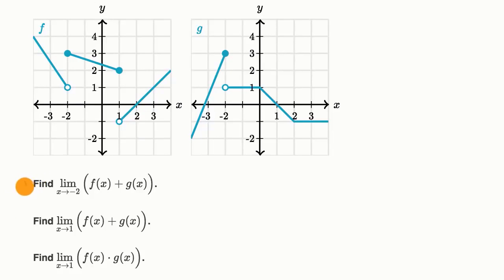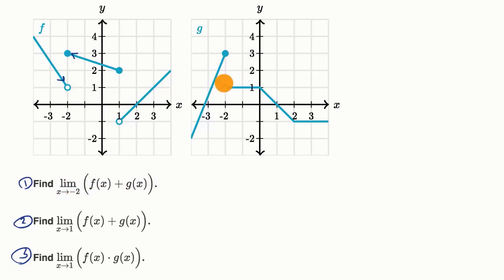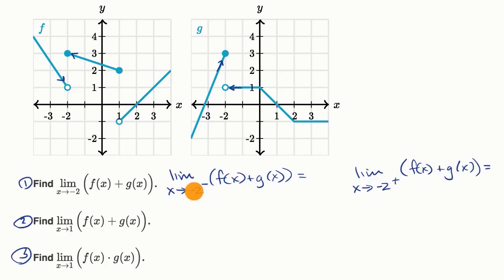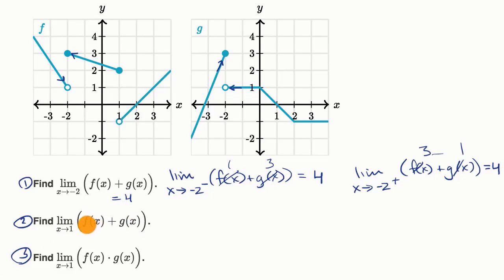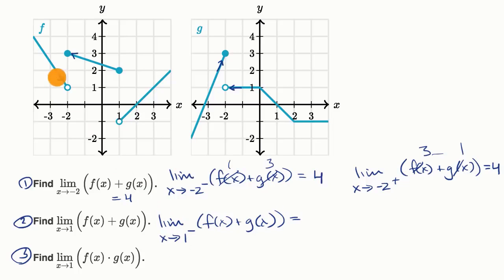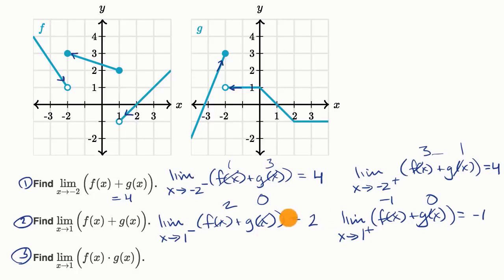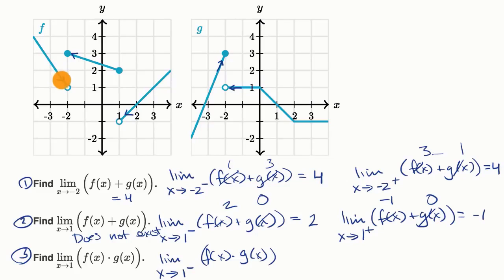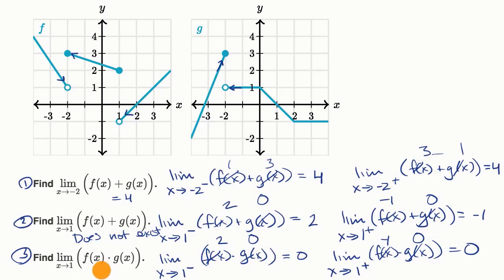Limits of combined functions: piecewise functions | AP Calculus AB | Khan Academy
Even when the limits of two functions at some point do not exist, the limit of their sum or product might still exist.